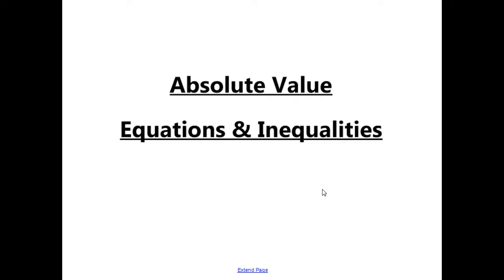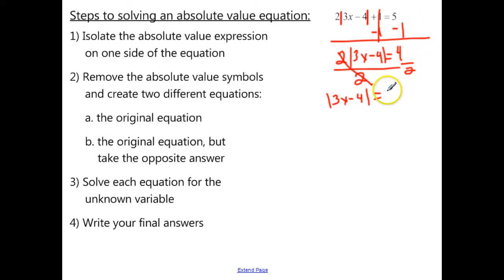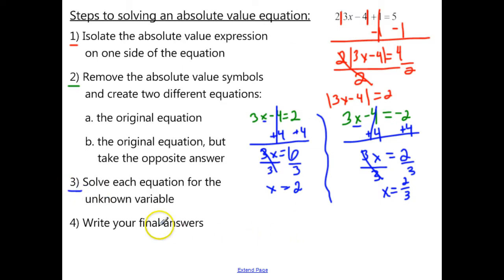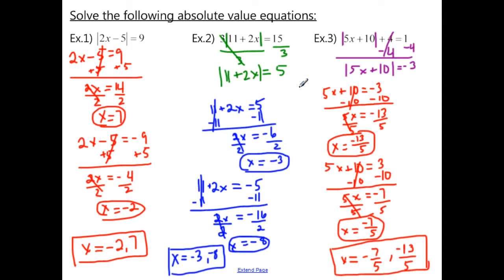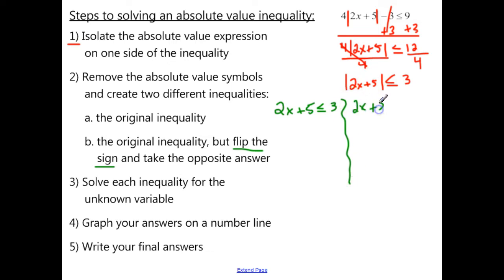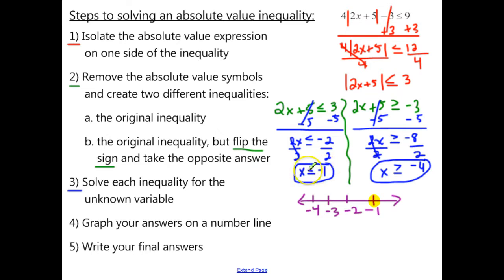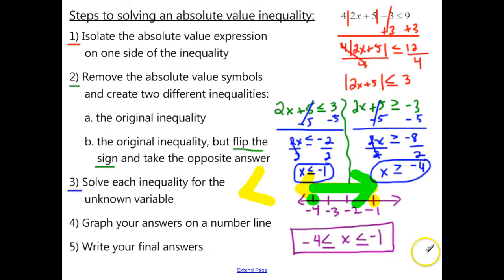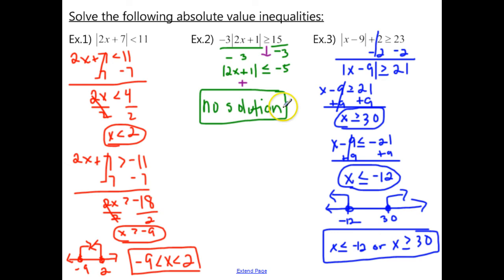Absolute Value Equations & Inequalities